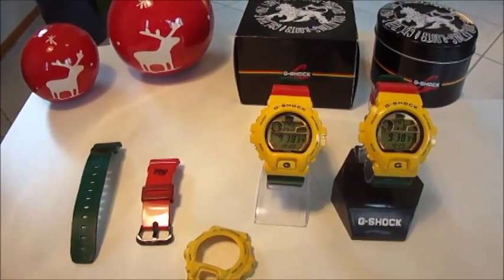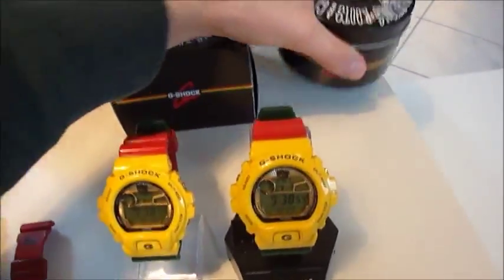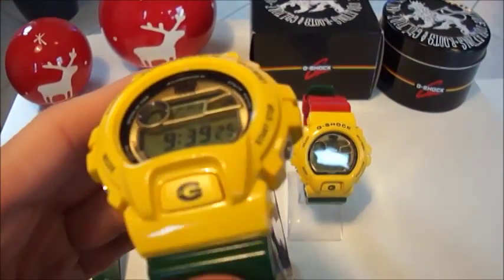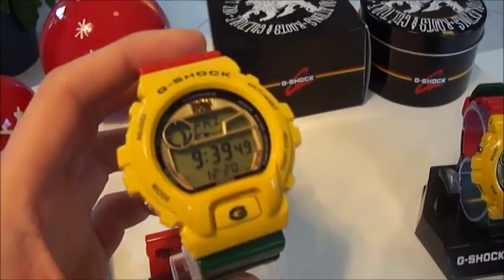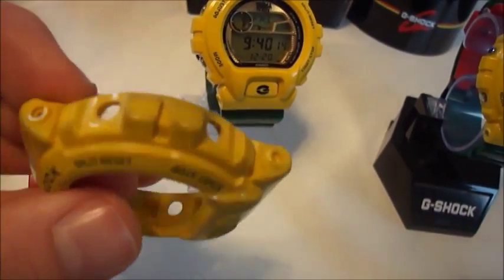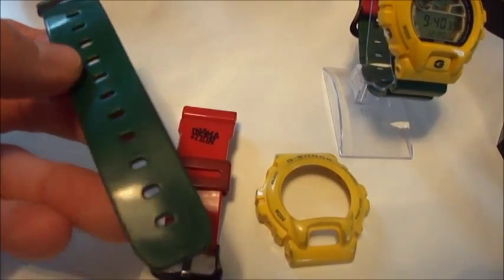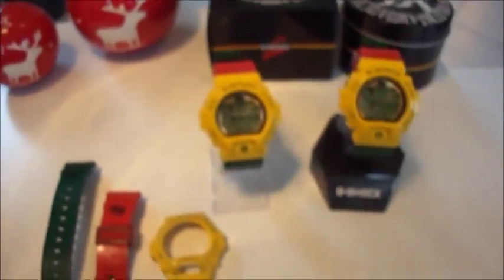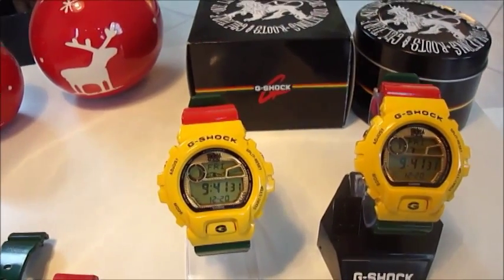G Shock GLX 6900XA 9ER RASTA ONE LOVE IN4MATION Unboxing by TheDoktor210884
Hey G Shock fans,
This is my new clip about my two G-SHOCK GLX-6900XA-9ER RASTA ONE LOVE IN4MATION.I bought it at ebay in Germany.
I hope you like my clip.
Please give me many comments and rates.